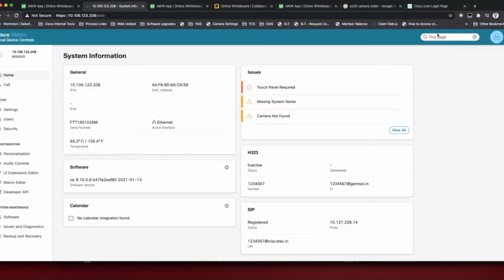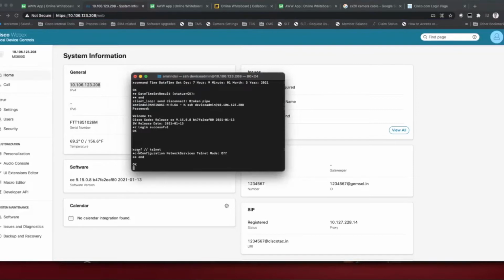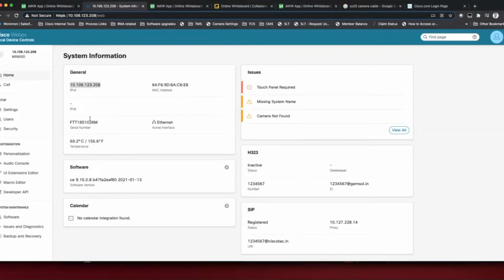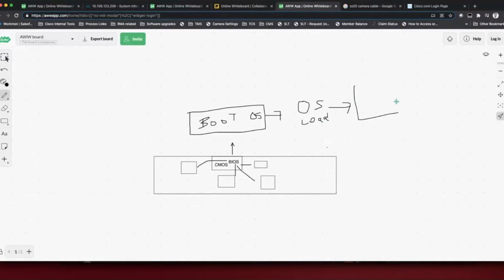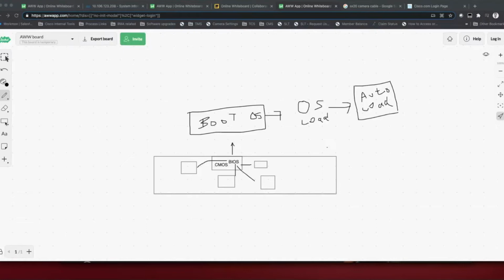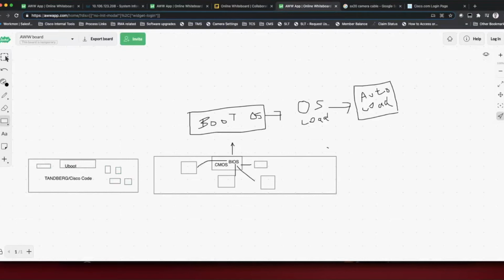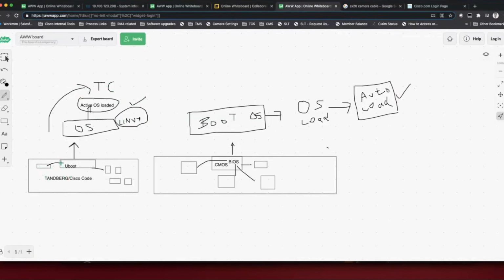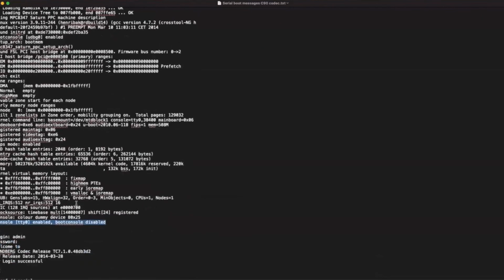Cisco Codec boot process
this session will explain how codec boots, and what happens in the backend during the boot process...